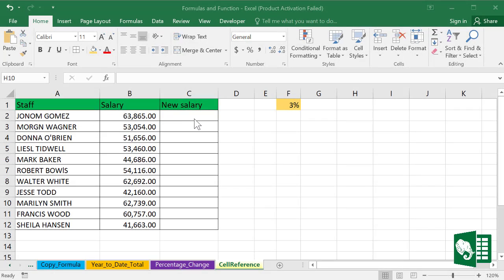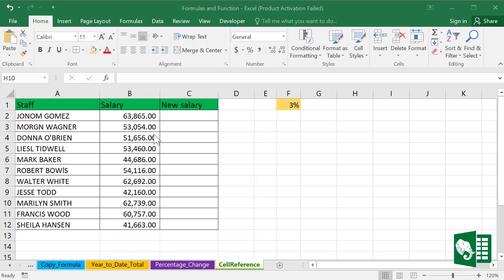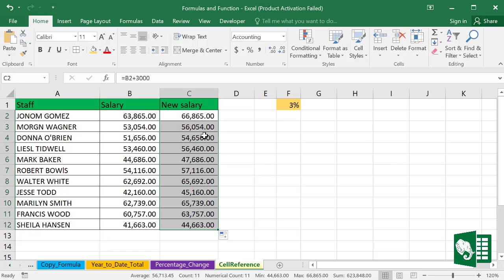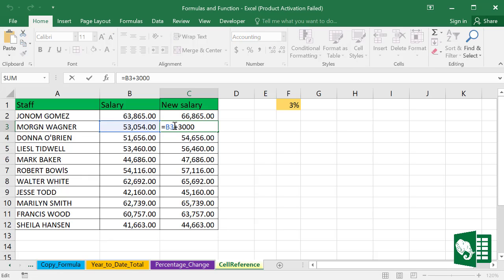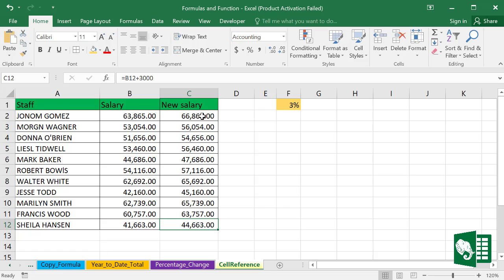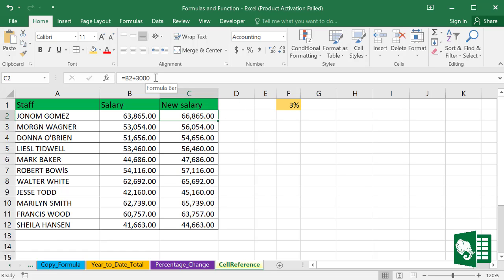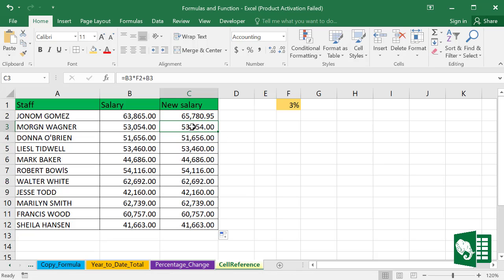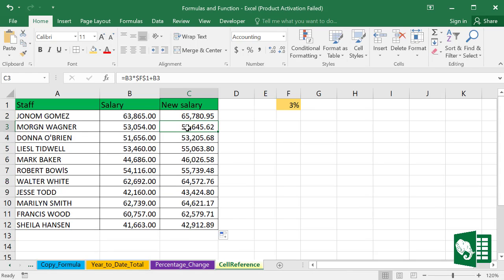Understanding cell references excel : Absolute and Relative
Cell references in Excel is a bit confusing. But understanding Absolute and Relative cell references will make your life easier. This shot and a clear tutorial will help to understand cell references in Excel